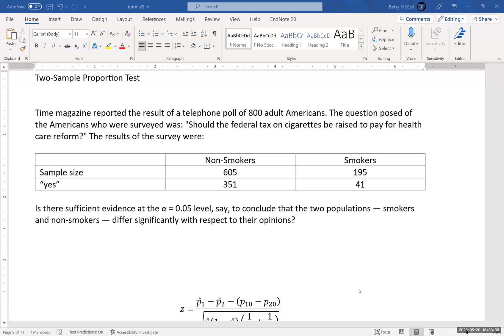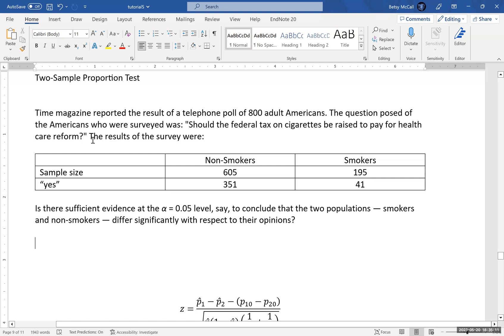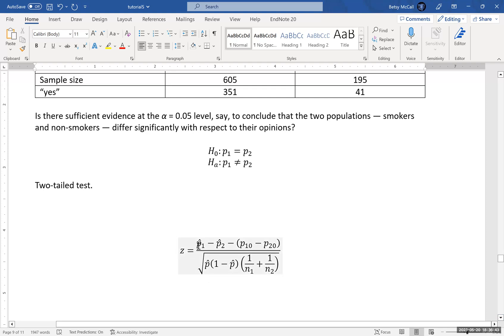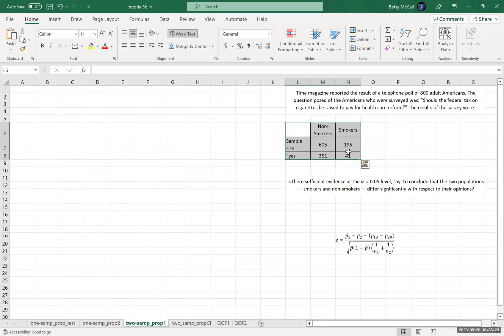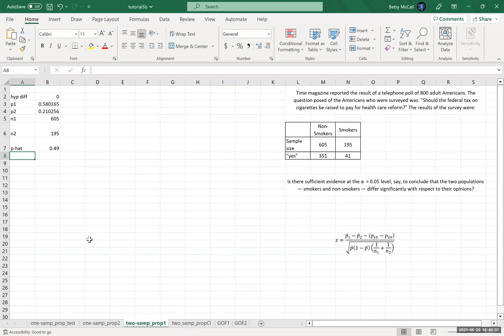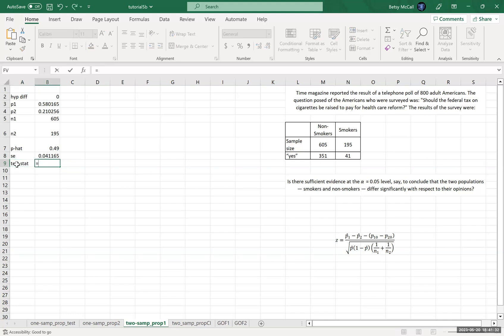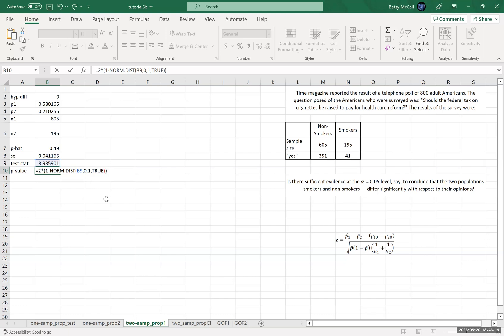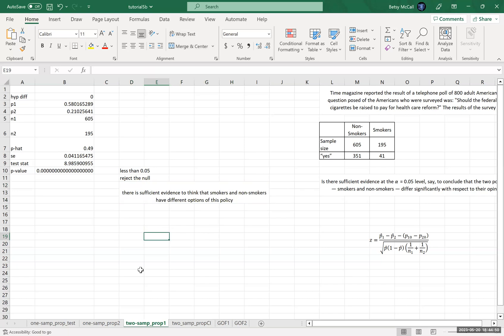Conducting Two-Sample Proportion Tests in Excel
In this video, we work an example conducting a two-sample test of proportions (this one is two-tailed) in Excel.